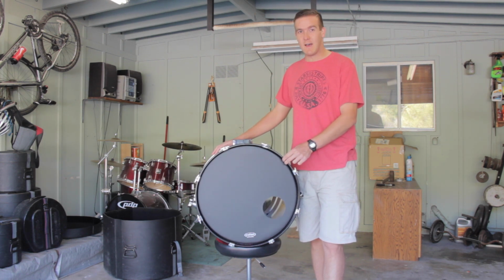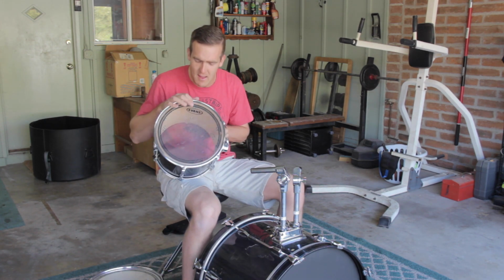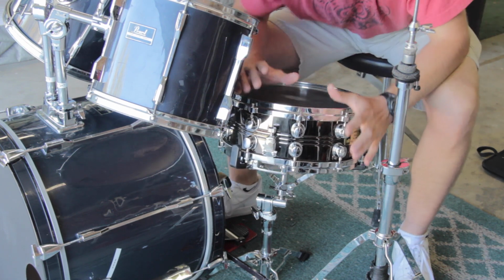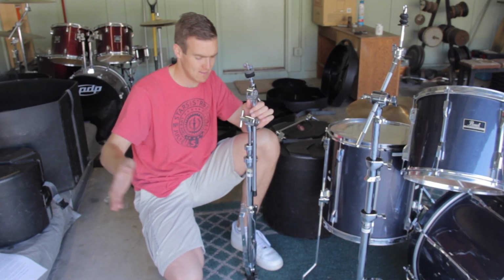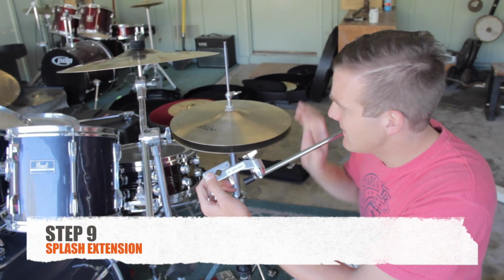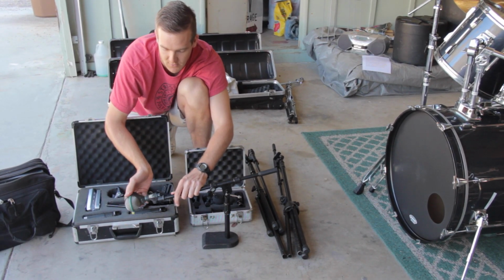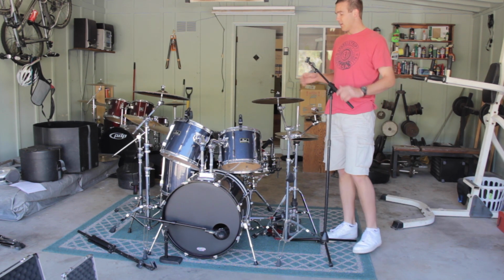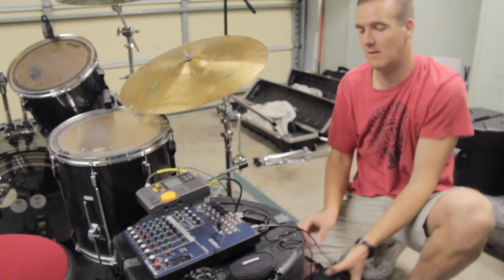How to Setup the Drums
This video is about setting up the drums for church and prayer meeting at FCC